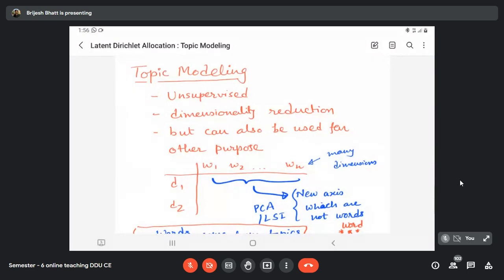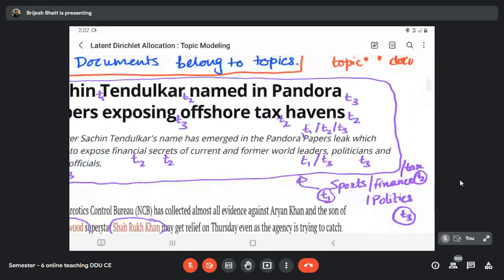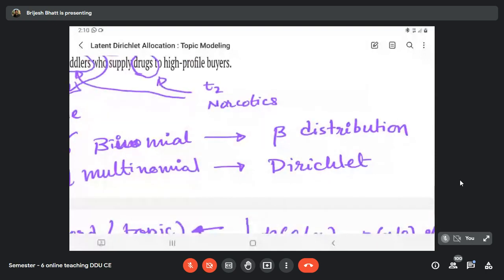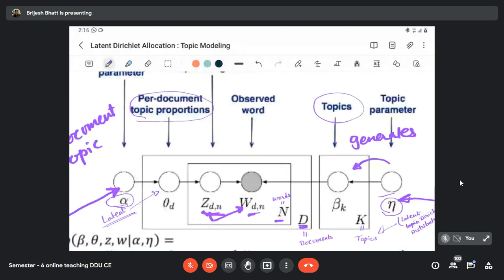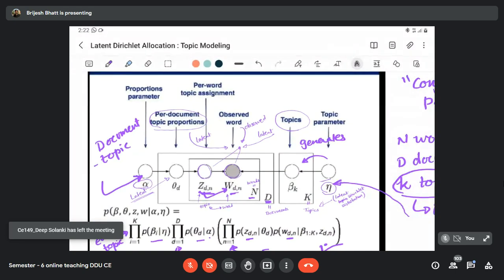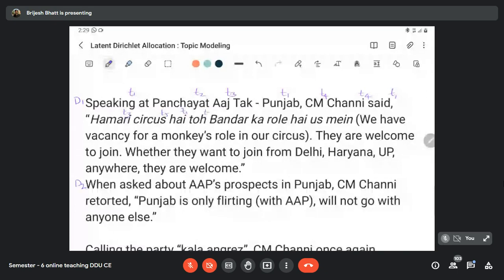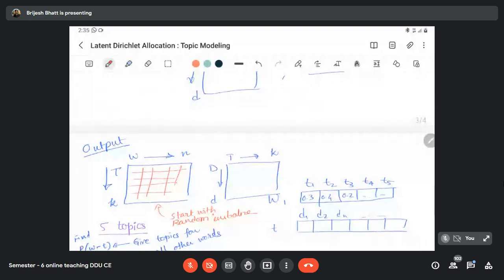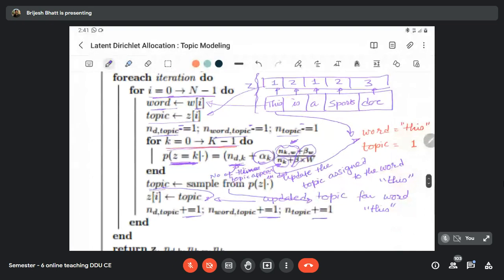Lecture 32(BSB), 15 Feb 2022